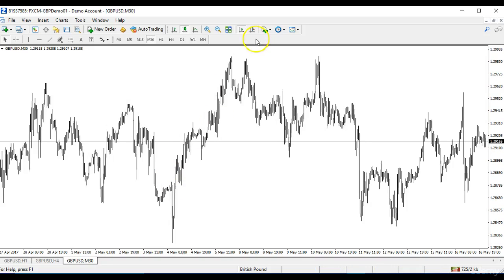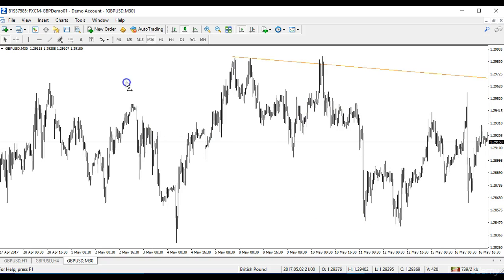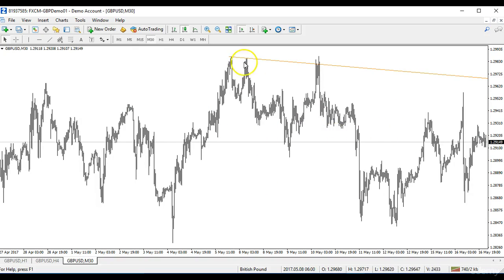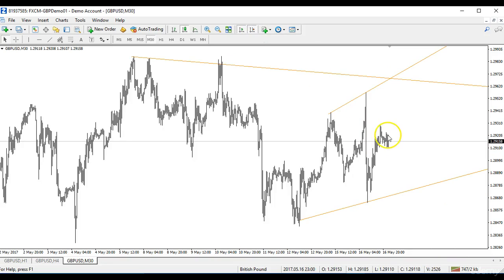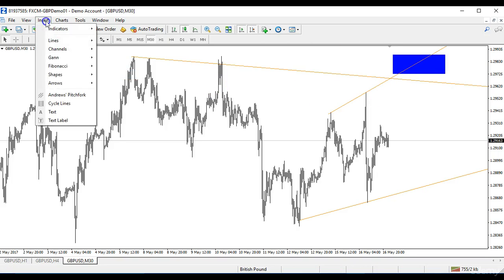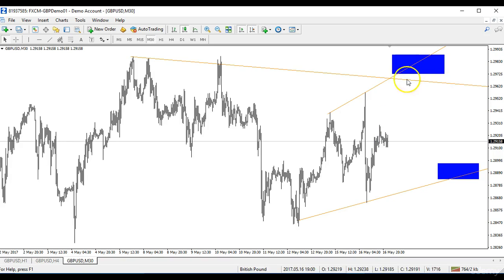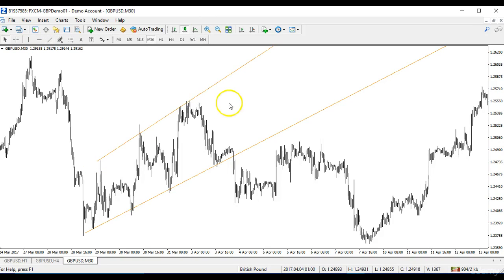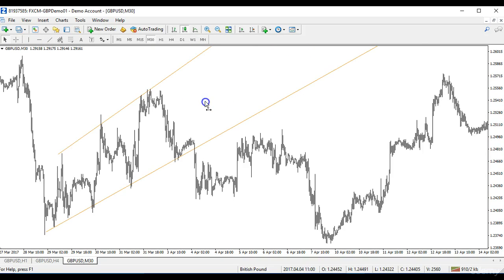Forex Trading for Beginners #7 The Most Common Profitable Pattern in Trading